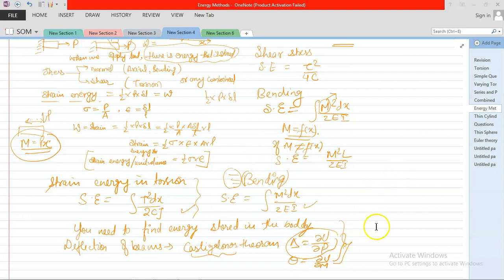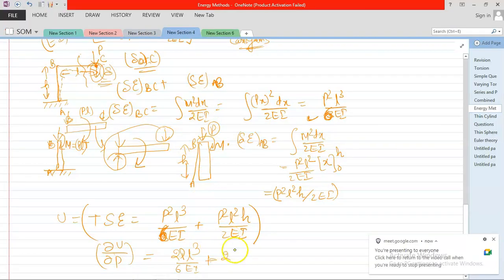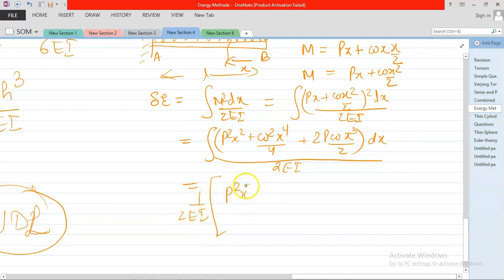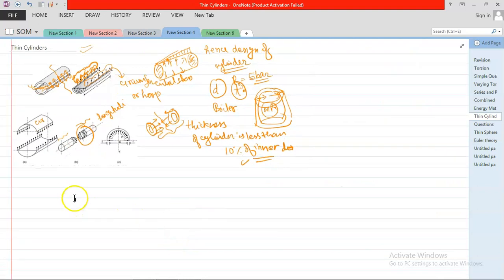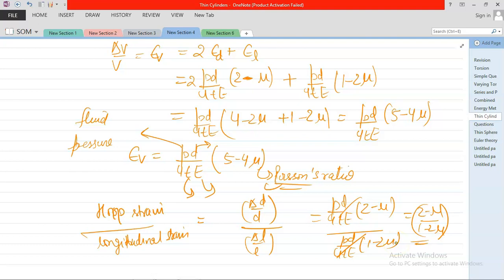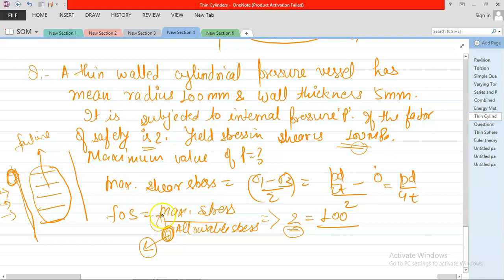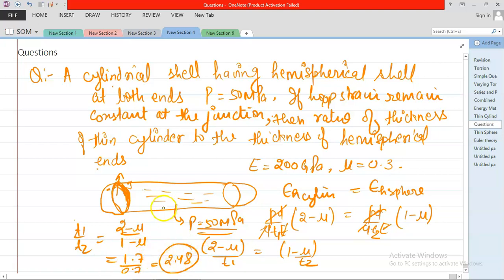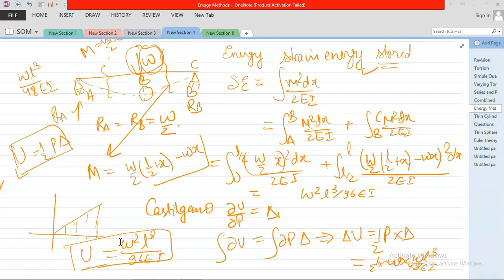Strength of Materials_8 Strain Energy Thin Pressure Vessels IISc IIT NIT GATE/PSU